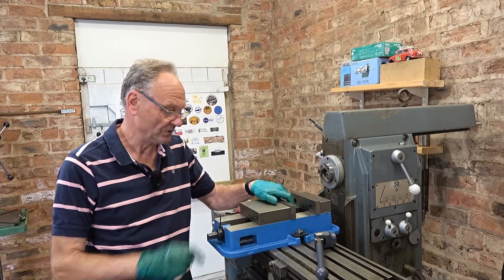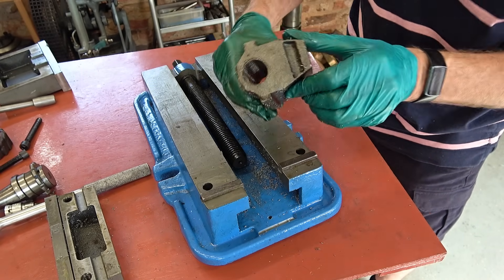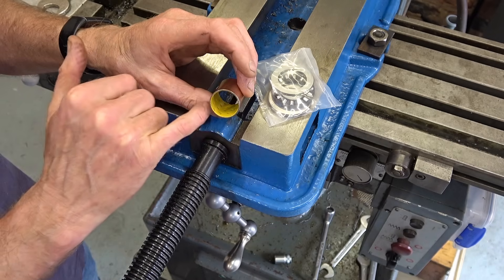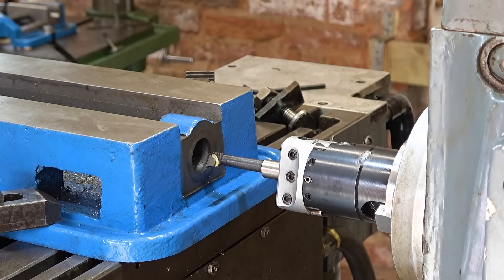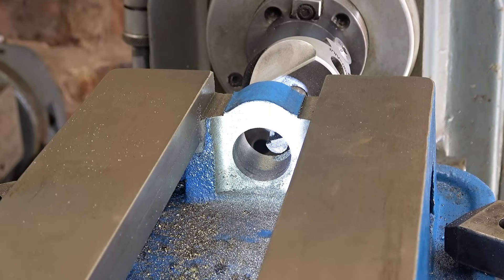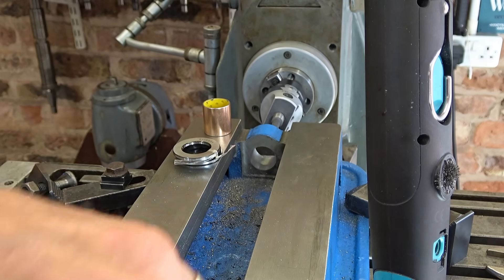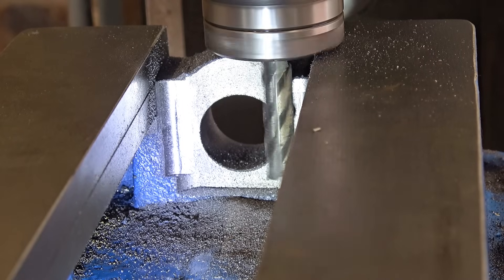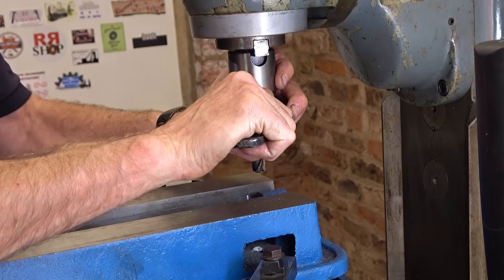HS317 Vevor milling vice improvements – bushing & bearing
The improvement this time is to bore out and fit a bush where the screw passes through the end boss in the body of the vice, and I also make preparations for a thrust bearing which I will fit later when I’ve made the new screw.